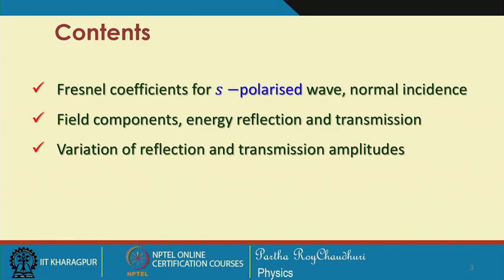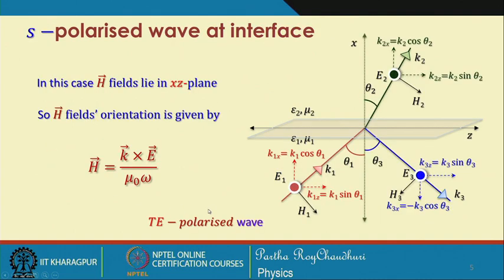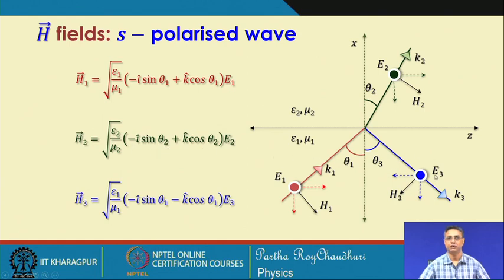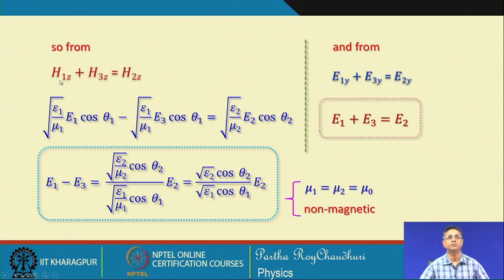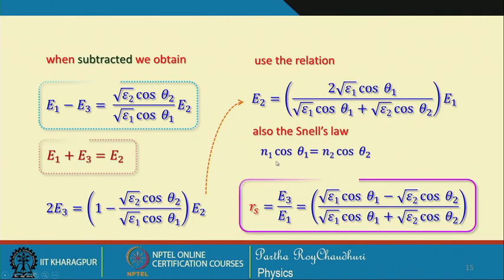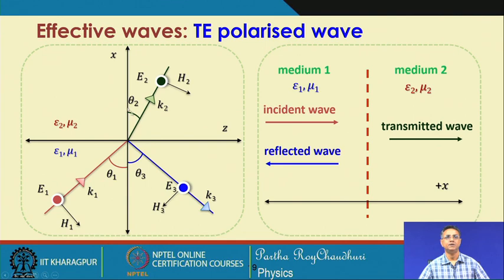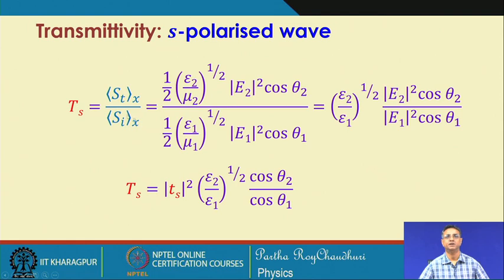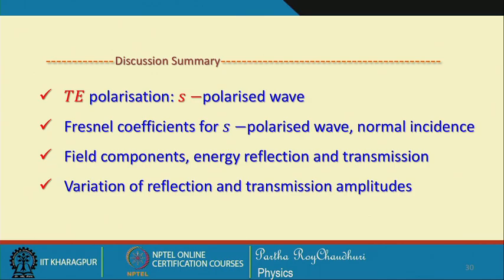Lecture 15: Wave propagation in layered structures (Contd.)